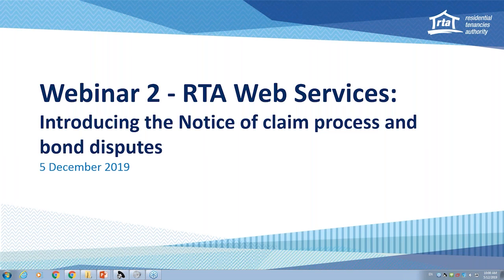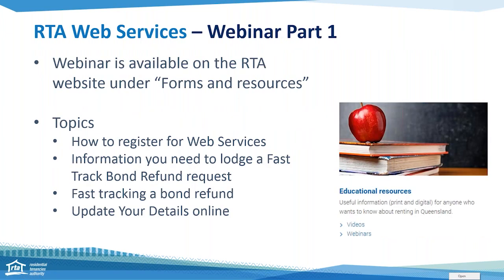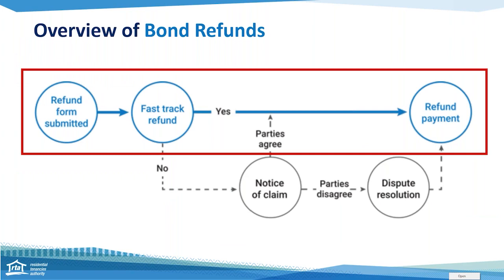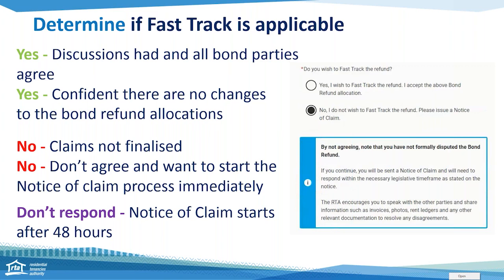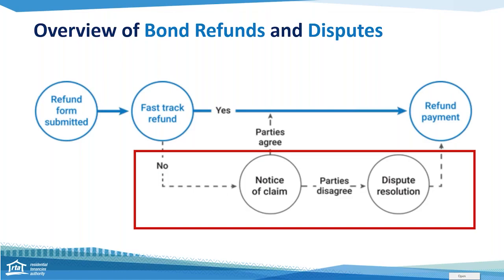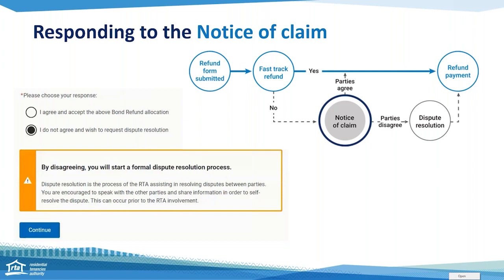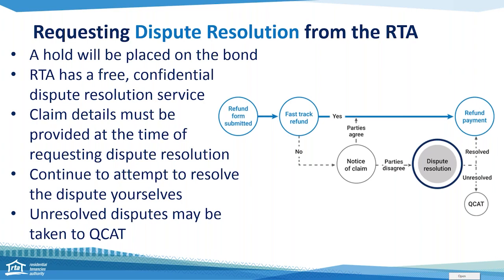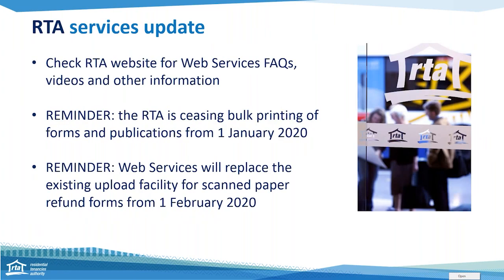RTA Webinar - RTA Web Services Introducing the Notice of Claim process and bond disputes edited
Part 2 of RTA Webinar on RTA Web Services introducing the Notice of Claim process and bond disputes. for more information.